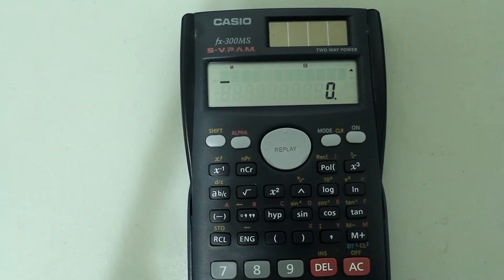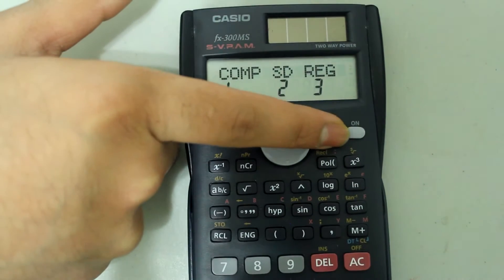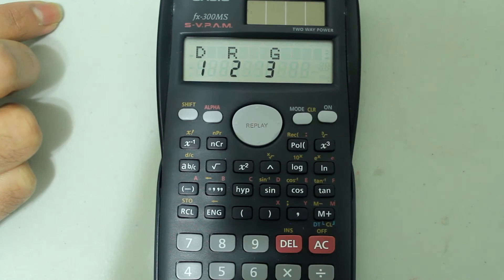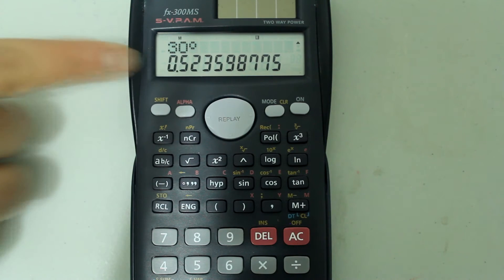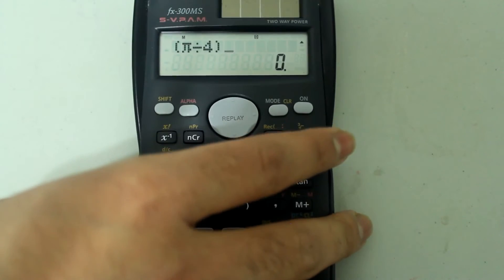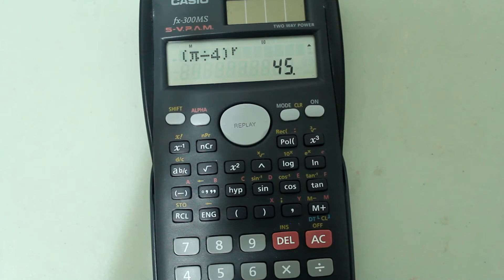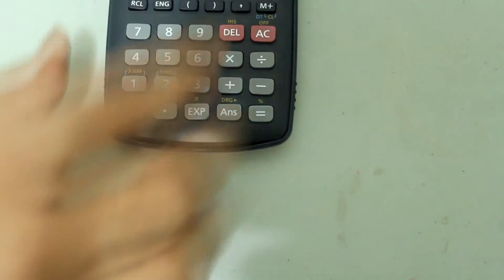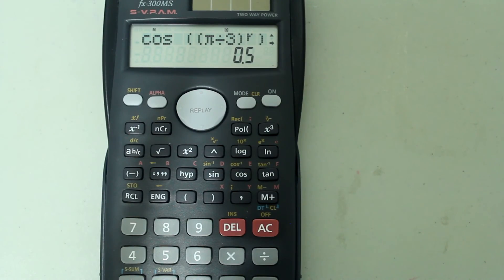How to Convert Between Degrees and Radians on Casio Scientific Calculator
This is a video in my Scientific Calculator Tutorial series. The calculator I use in the video is a Casio Fx-300 MS. However, this should be applicable to similar model calculators.  In this video, I go over how to convert from degrees to radians  and from radians to degrees. I also discuss how you can do operations in radians while in degree mode and vice versa.